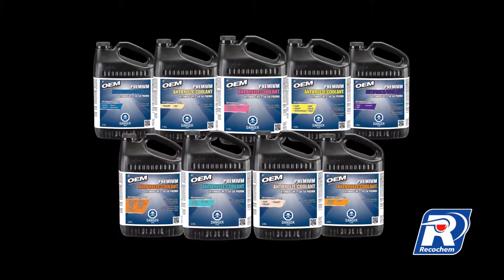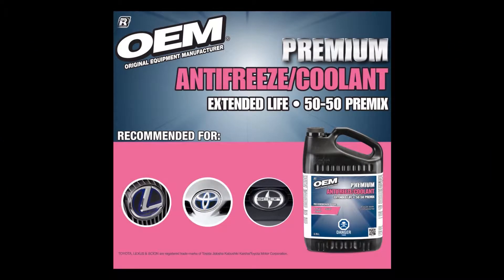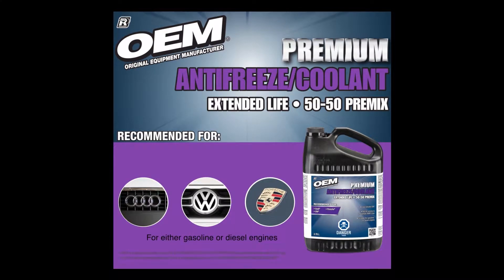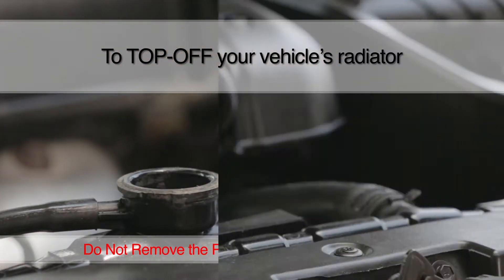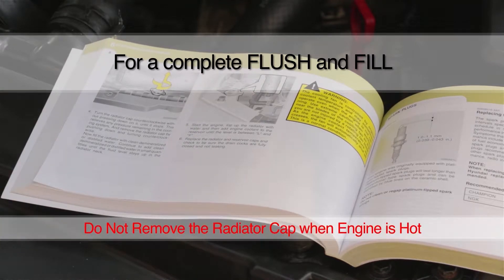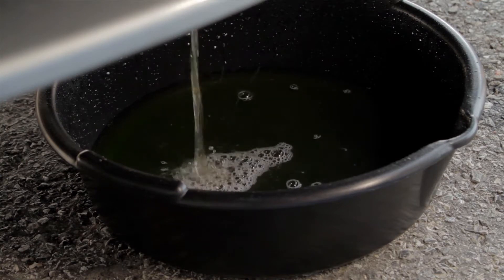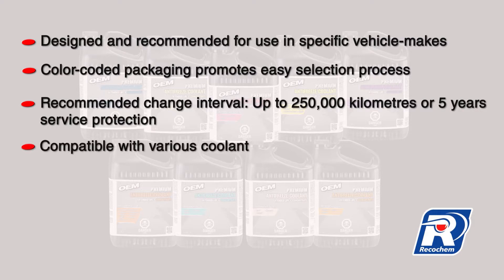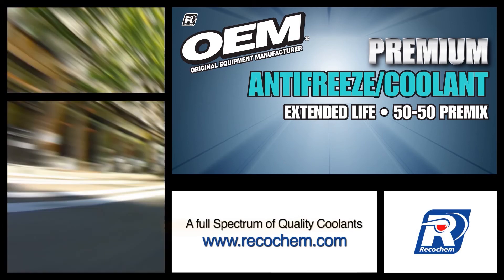Recochem Canadian English Video